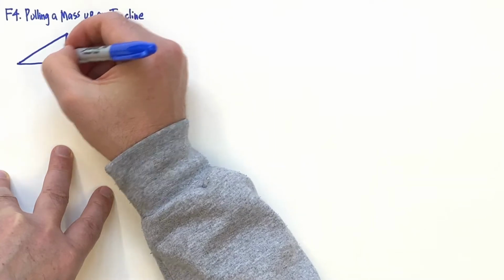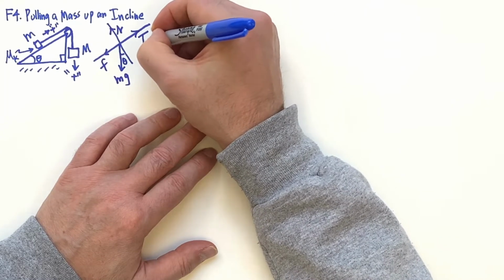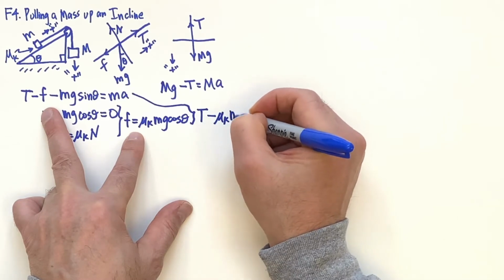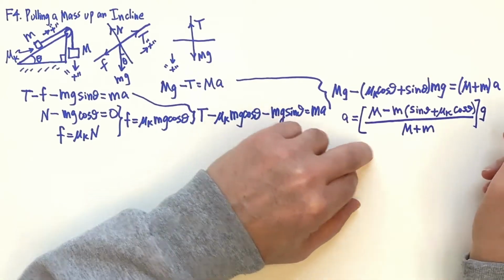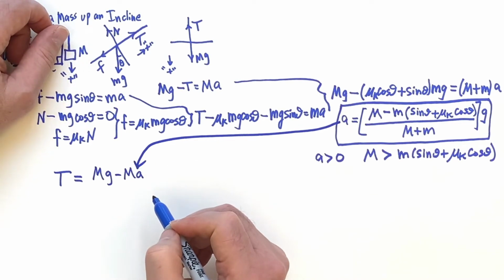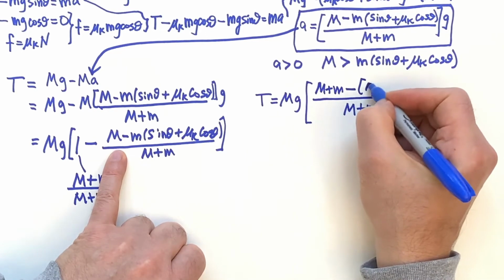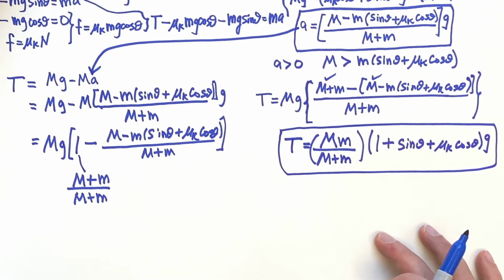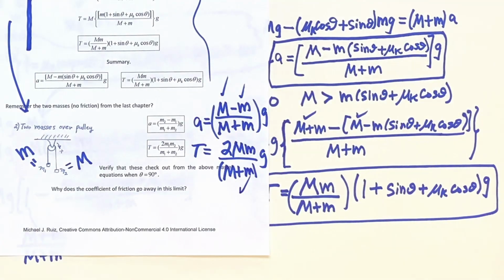F4. Pulling a Mass Up an Incline with Friction Using a Mass Hanging Over a Pulley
A hanging mass M is connected to a mass m on a incline where there is friction between the incline and mass m. A free-body force diagram is given for mass M and mass m. Newton's Second Law is used to obtain equations. The auxiliary equation which relates the coefficient of kinetic friction to the normal force is added to our list of equations. The set of equations is then solved for the acceleration of the masses and the tension in the rope that connects the masses. The pulley is considered massless. The equations are checked with a couple of simplified scenarios.